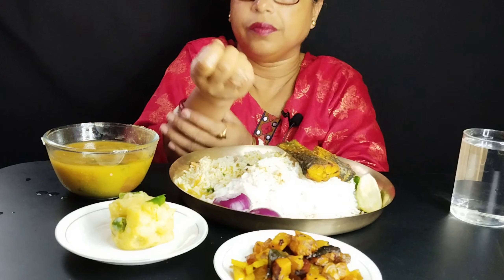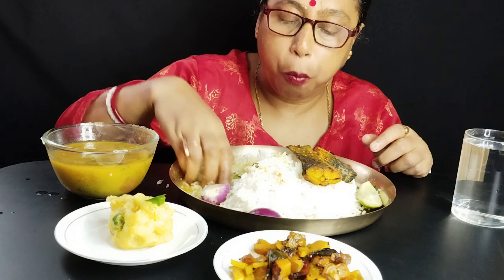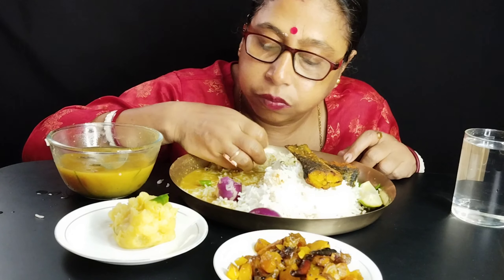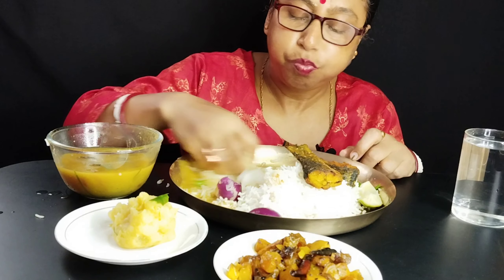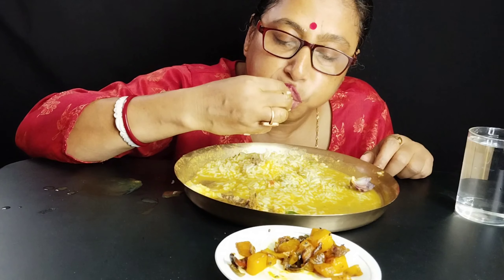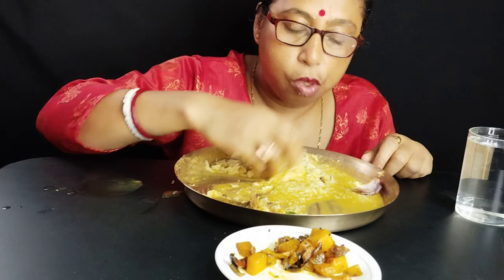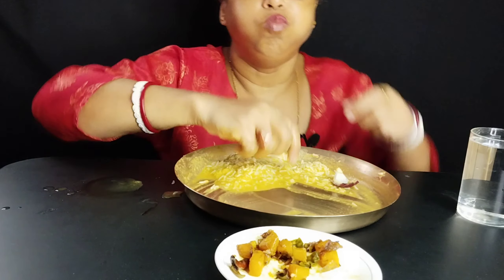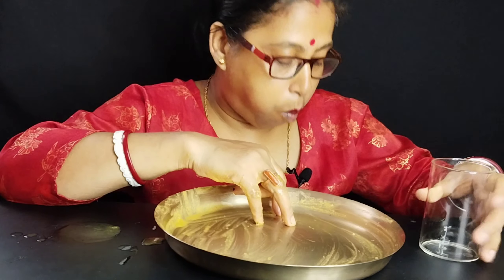Big Bites Bhat,Musur Dal,Mach Vaja মাছ ভাজা,Alu Varta,Misti Kumro Boti | ASMR | Bengali Eating Show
ভাত,মুসুর ডাল টমেটো ধনেপাতা দিয়ে,মাছ ভাজা,আলু ভর্তা,মিষ্টি কুমড়ো বটি পেয়াঁজ দিয়ে,পেয়াঁজ,লঙ্কা

Big Bites Bhat,Musur Dal,Mach Vaja,Alu Varta,Misti Kumro Boti | ASMR | Bengali Eating Show |

 Bengali Eating Show
bengali asmr eating
bengali mukbang
bengali asmr mukbang
bengali eating
bengali eating show
bengali food blog
bengali big bites
big bites
bigbites
eating with indrani
eatingwithindrani
asmreatingshow
asmr eating show
village food
villfood
bengali eating sounds
eating competion
messy eating
eating with hands
food eating show
indian food video
indian curry mukbang
indian food mukbang
huge indian food feast
food show
eating competition
foodie video
indian asmr
asmr eating food
asmr indian food
eating
indian food eating show
bengali food
asmr food
basmati rice
asmr mukbang
trending
asmr eating
bengali asmr
mukbang asmr
no talking asmr
villfood
village food
indian food mukbang
bengali big bites
bengali food
eating asmr
asmr no talking
viral video
food asmr